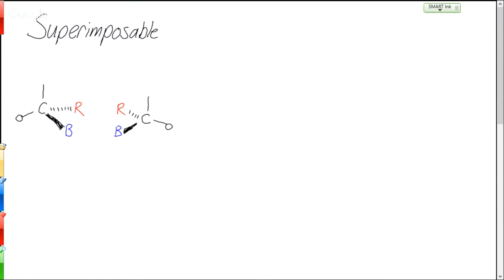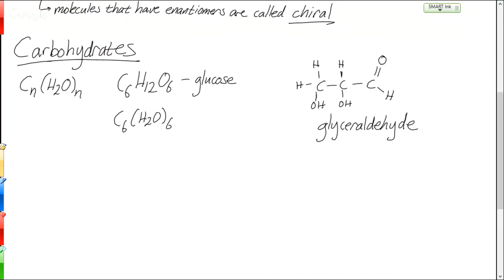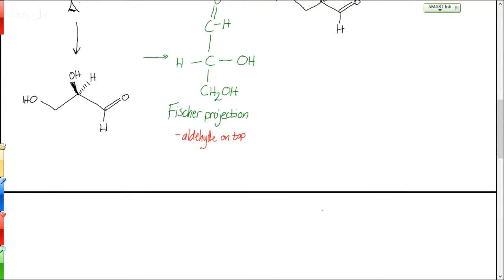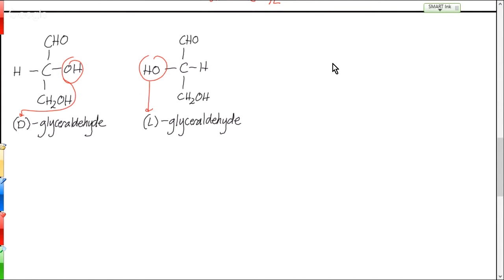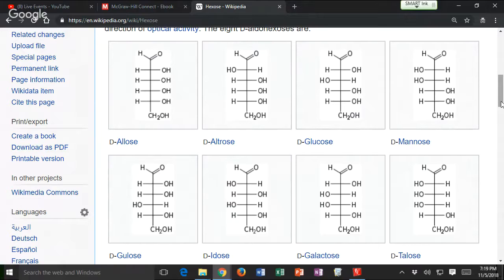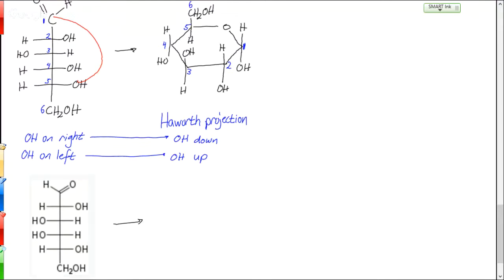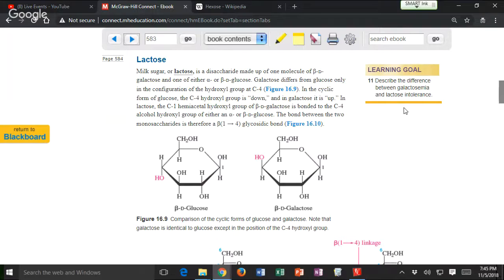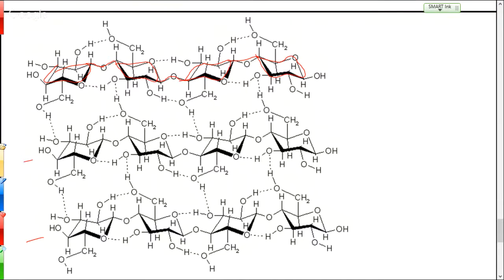CHM 100-007 - Carbohydrates